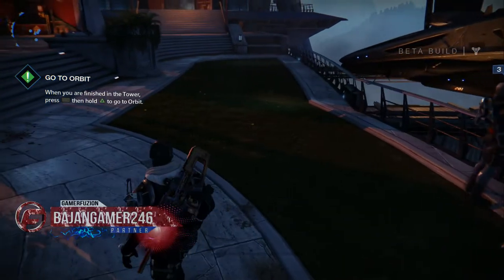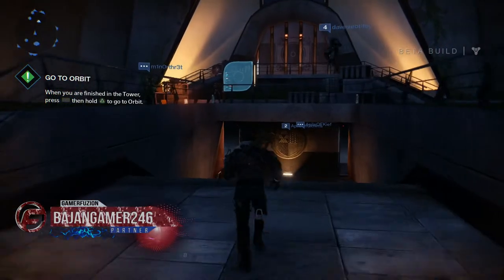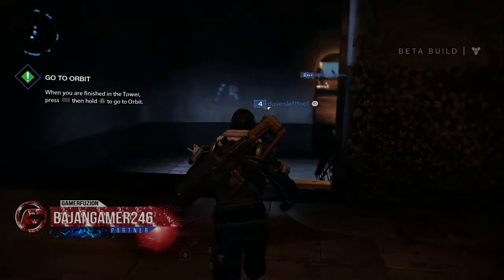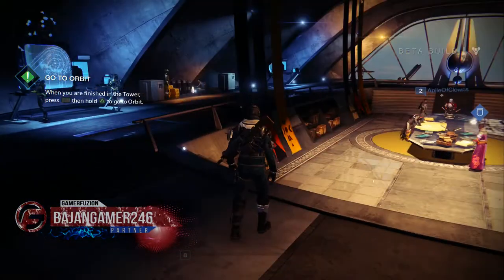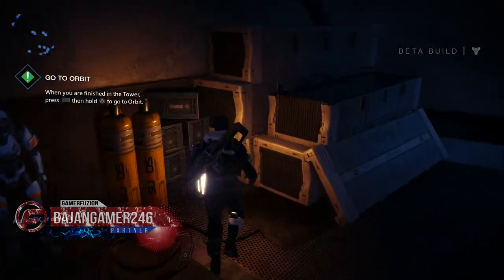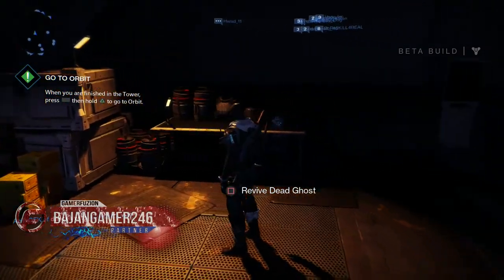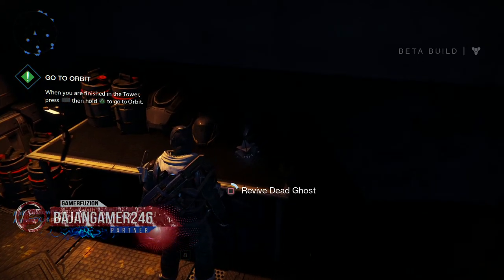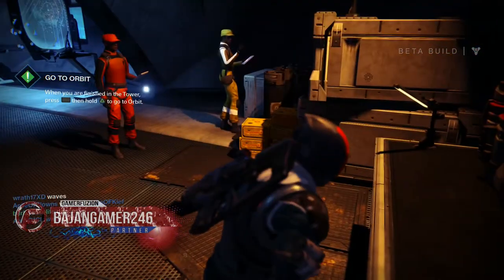Destiny Beta Dead Ghost Locations Part 3